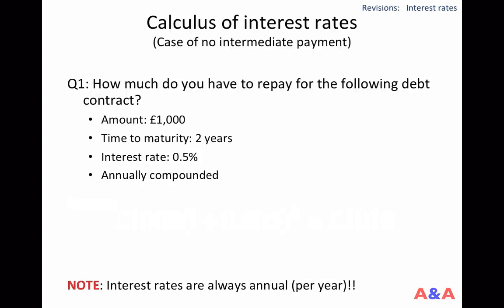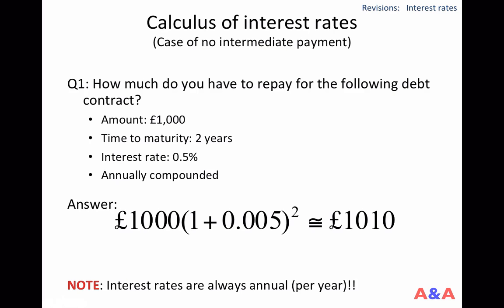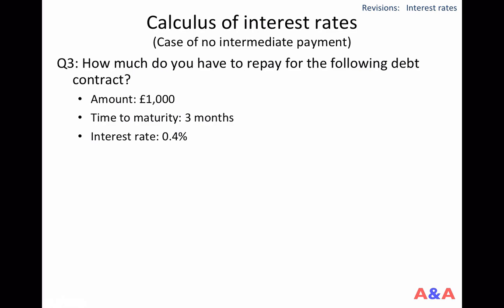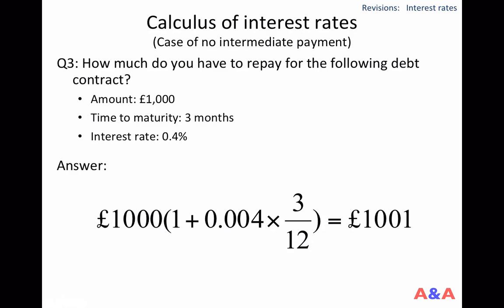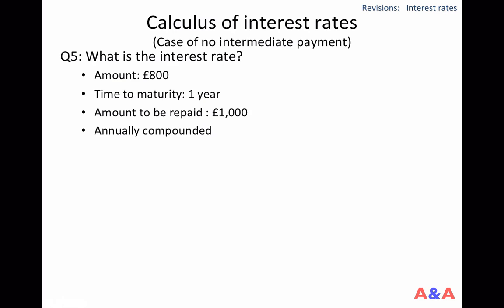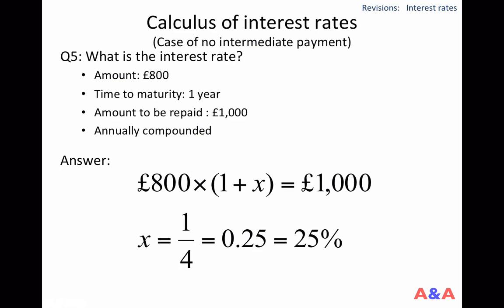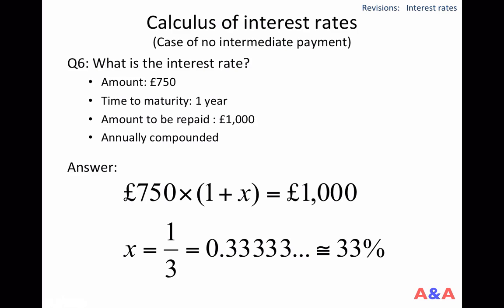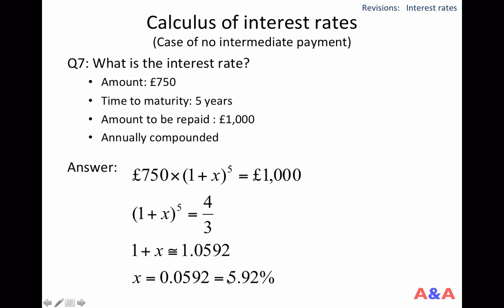Basic interest rate calculus (Fixed income 01)